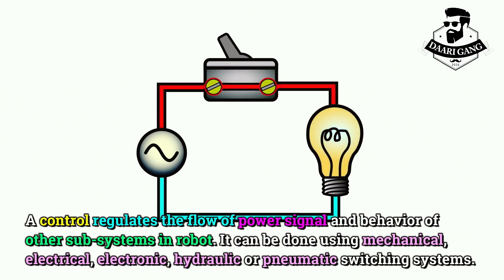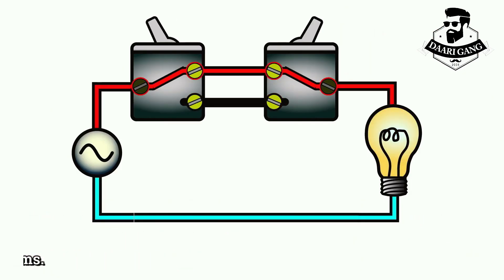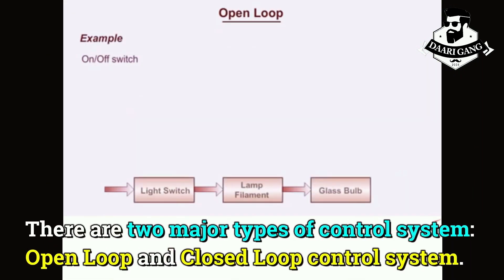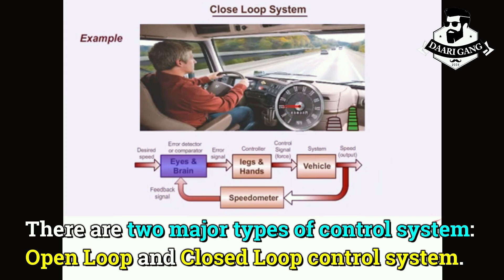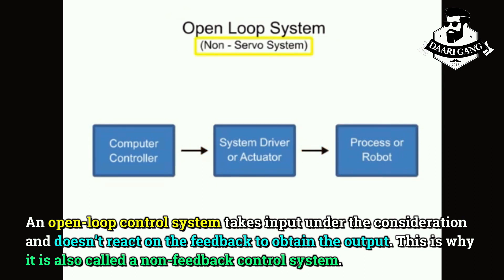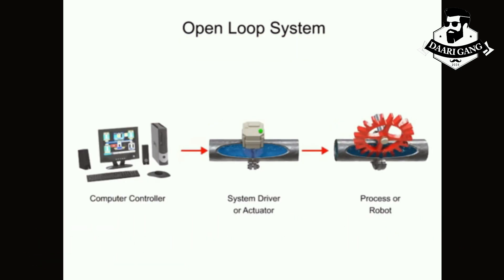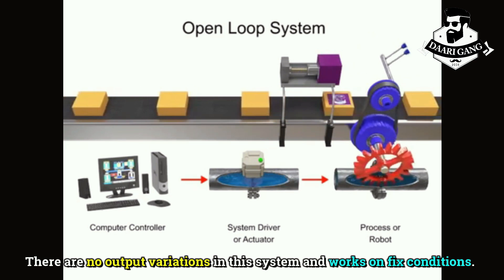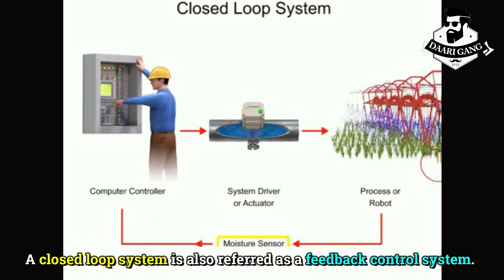Control System | System of Robot | Know About Technology | Daari Gang Science Movement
Control systems are used to arrange and manage components in a way that the required condition or output is obtained. The word ‘control’ itself shows the command over any system. It is controlled when the systems is stable.